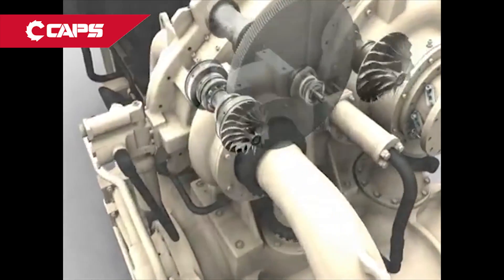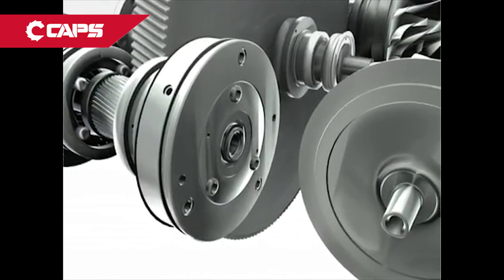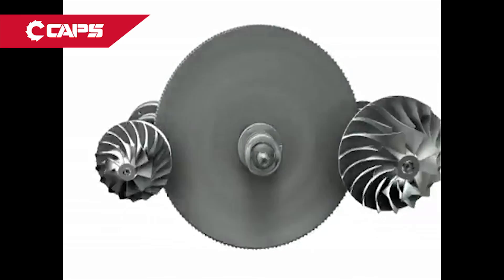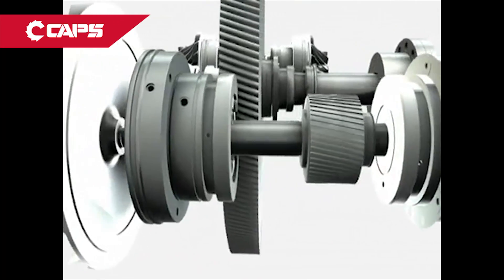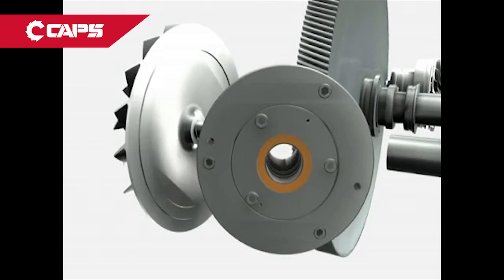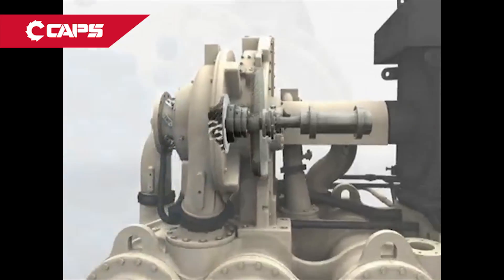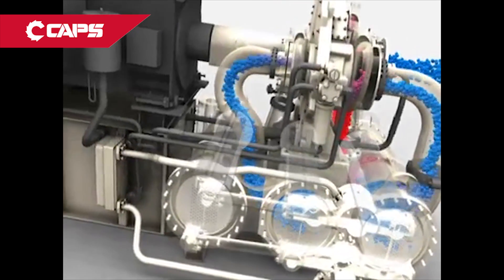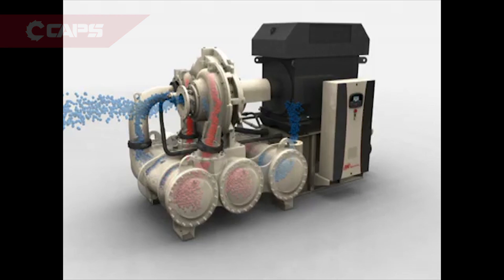A Look Inside A Ingersoll Rand C1000 Centrifugal Compressor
Join us as we look inside Ingersoll Rand's C1000 centrifugal compressor.

The compressor offers a range of features, many of which that are shown in this video.

for more information on Ingersoll Rand's range!